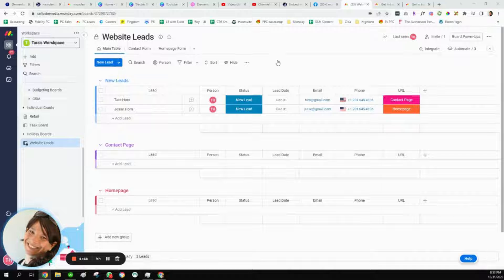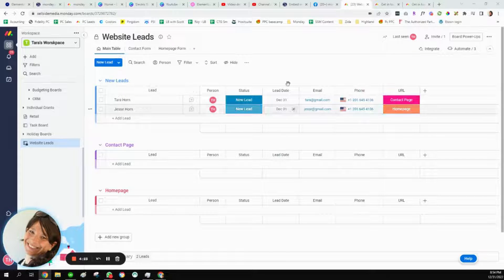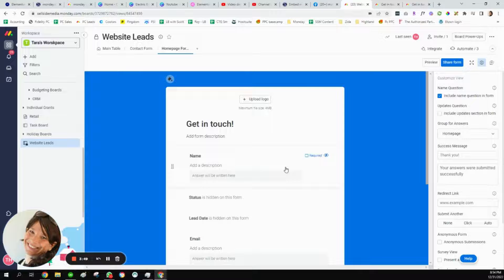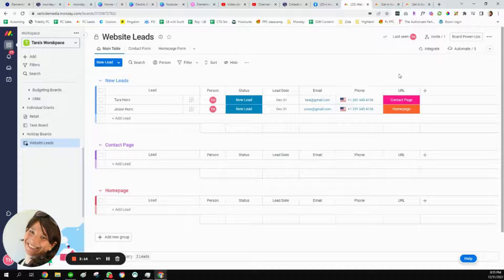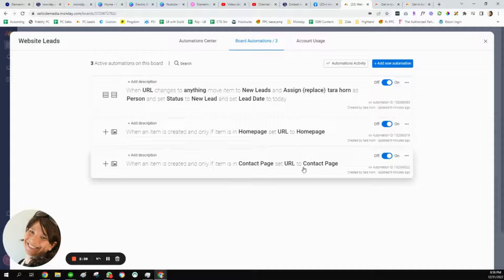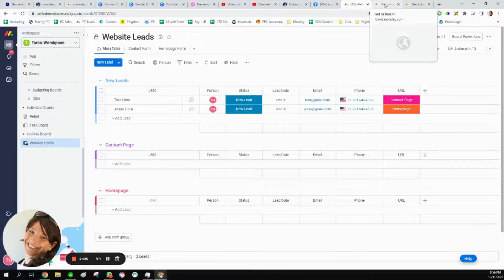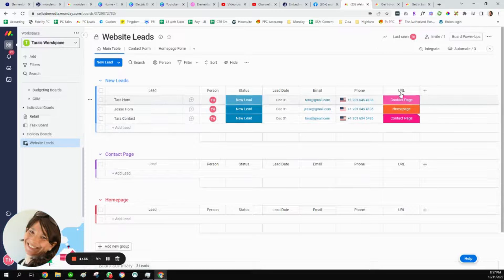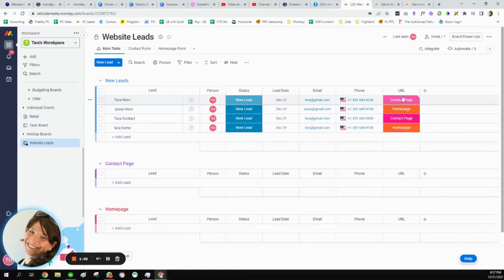How to Track Lead Sources Using monday WorkForms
In this video, discover how to effectively track lead sources using monday WorkForms! Learn how to use monday.com to categorize and differentiate leads coming from various channels. I'll guide you through setting up a monday board to organize your leads, integrating WorkForms to capture lead data, and embedding these forms into a website for seamless data collection.

*FREE RESOURCES*

*RELATED SEARCHES*